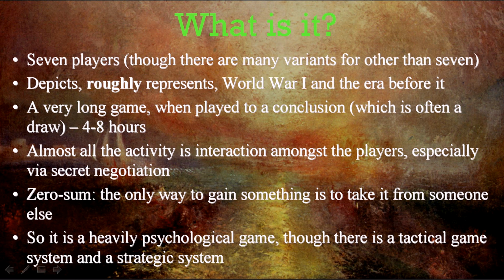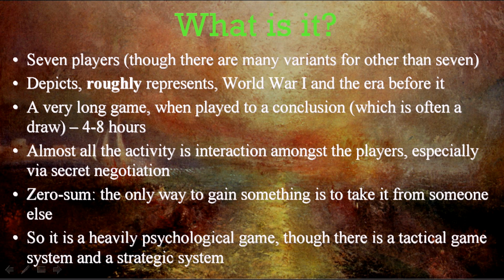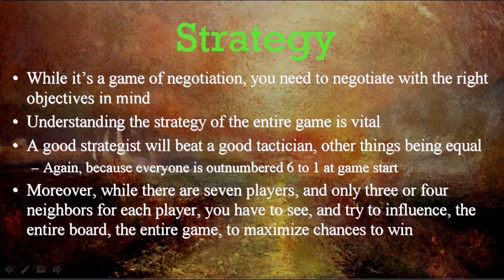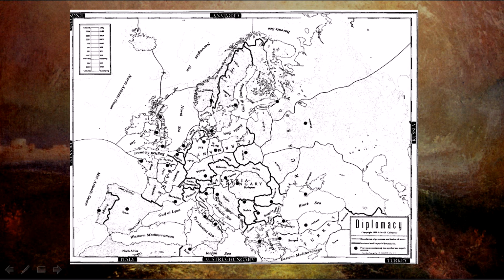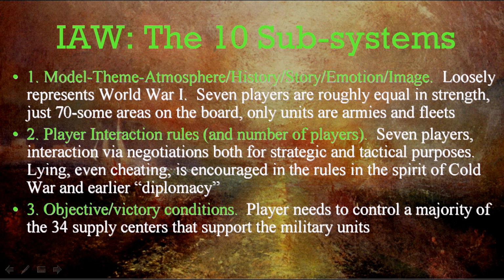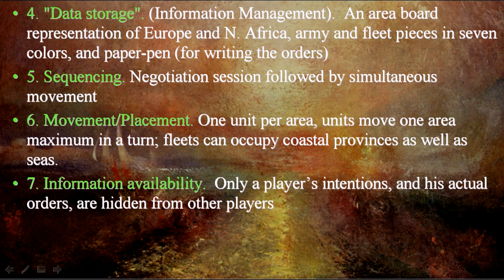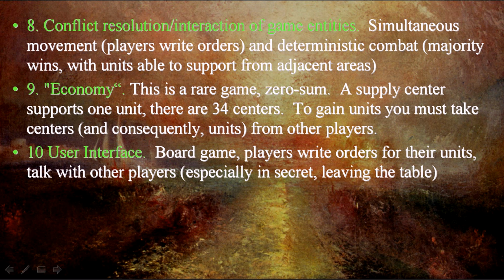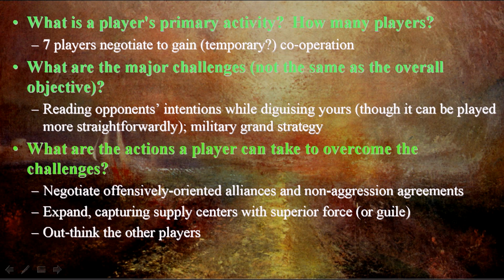Deconstructing the game Diplomacy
Let's see how the game Diplomacy is put together, what makes it tick.